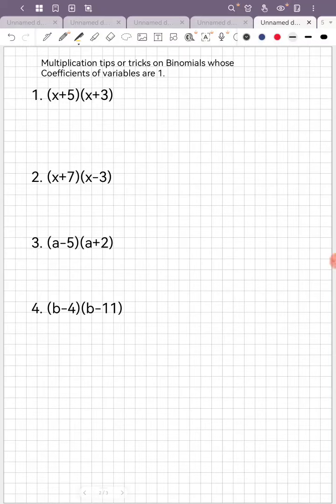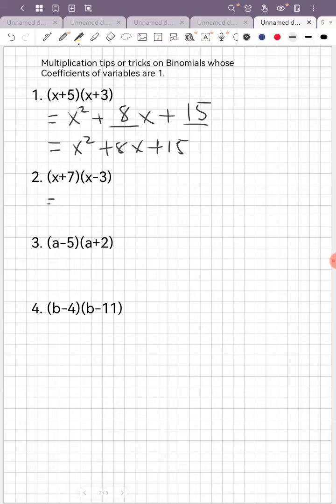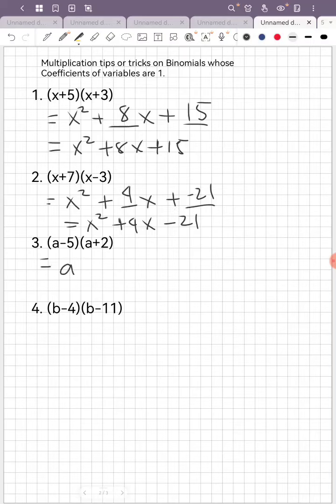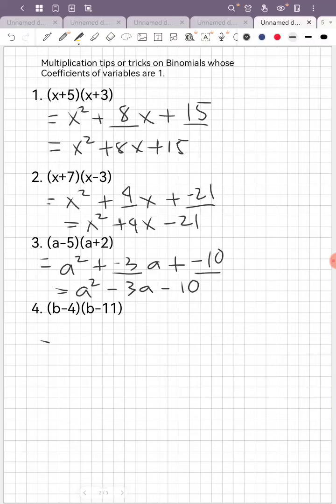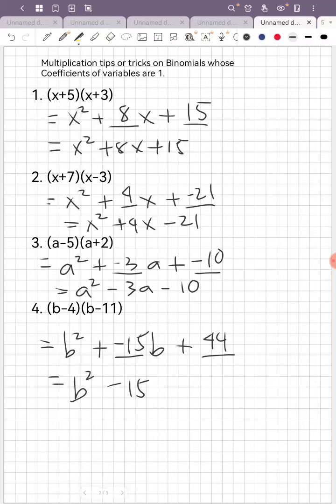Multiplication of linear expressions whose Coefficients is equal to one tricks